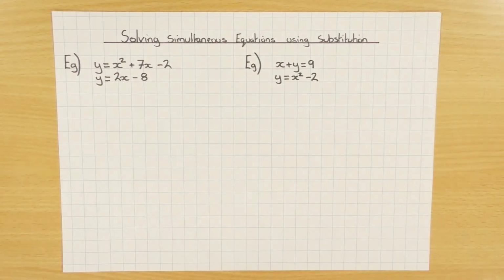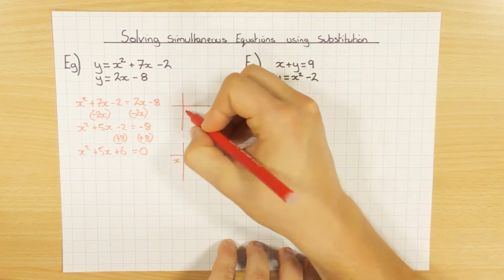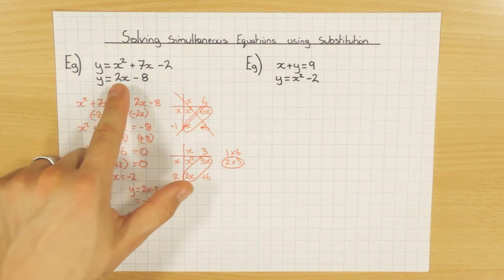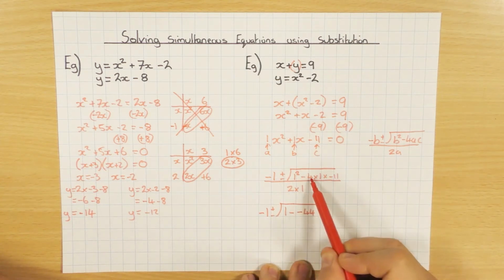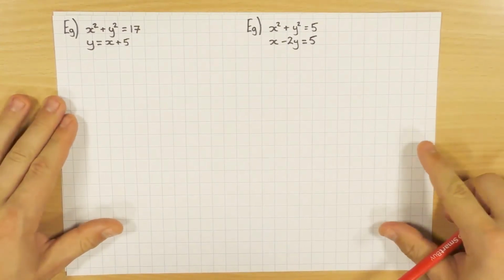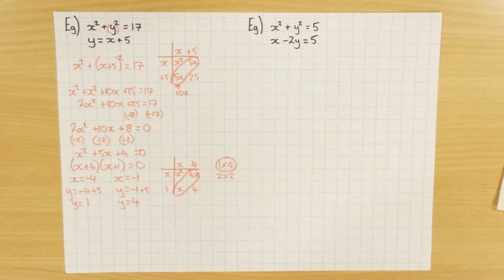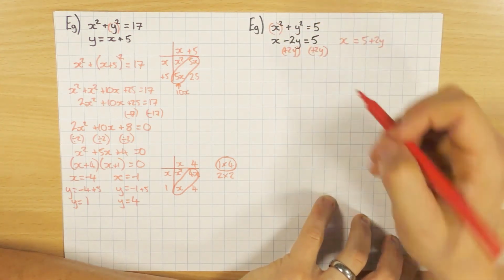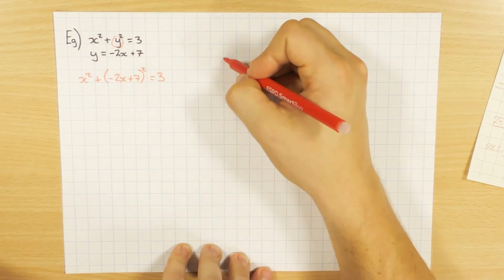Solving Simultaneous Equations by Substitution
This video explains how to solve simultaneous equations by substitution. Examples include quadratic and circle equations.